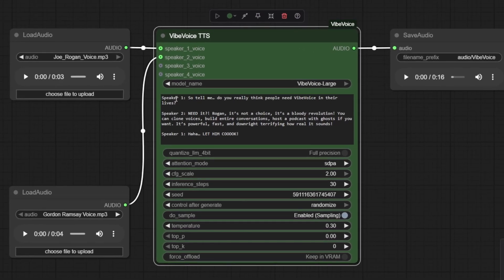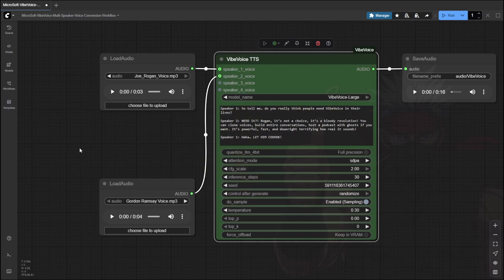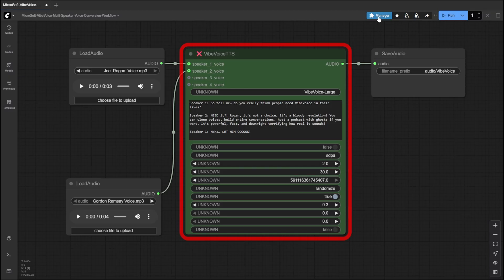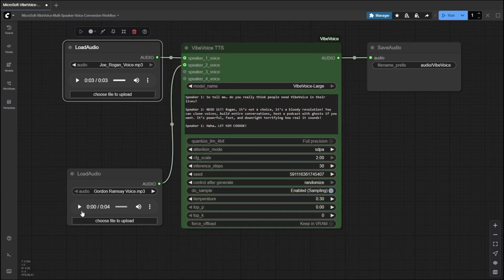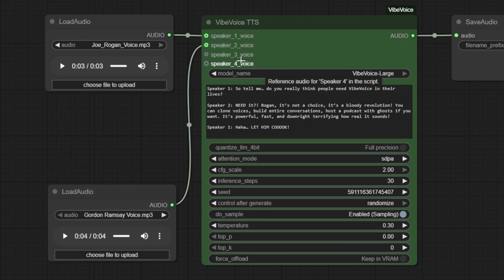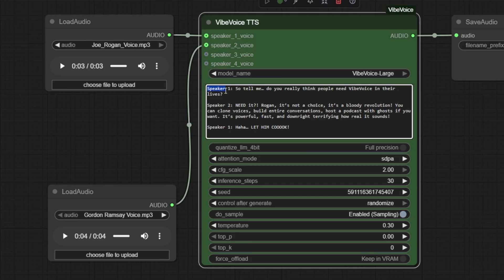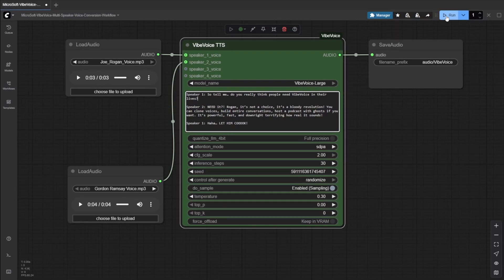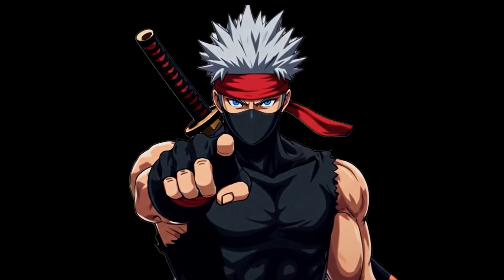Multi-Speaker Audio Generation with Microsoft VibeVoice (ComfyUI)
Generate natural multi-speaker conversations with VibeVoice in ComfyUI. Step-by-step guide for setup, workflow, and voice cloning with Microsoft VibeVoice.

🎬 Created By
• Editing, VFX, SFX, and Thumbnail → @NextDiffusion

⏱ Chapters
0:00 Intro
0:42 Downloading and Loading the VibeVoice and Install Missing Nodes
1:03 Configuring Microsoft VibeVoice TTS Settings
2:55 Outro & Subscribe